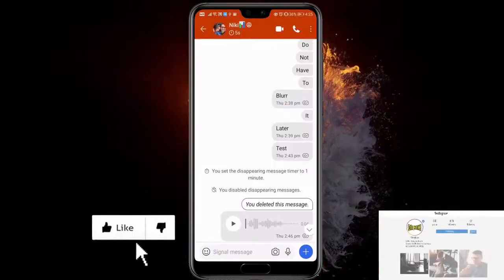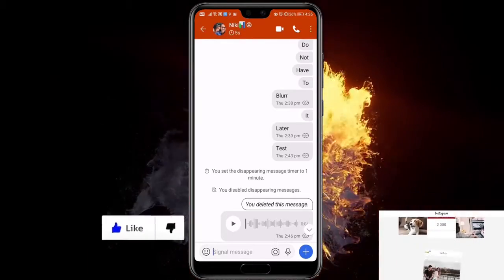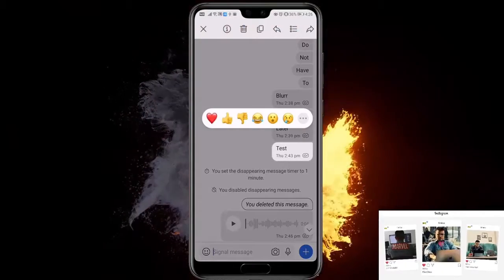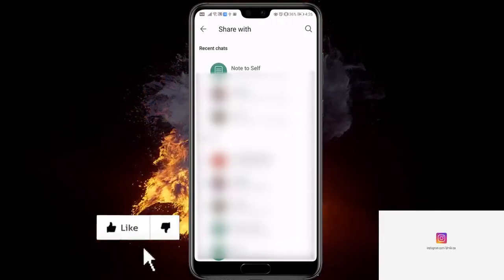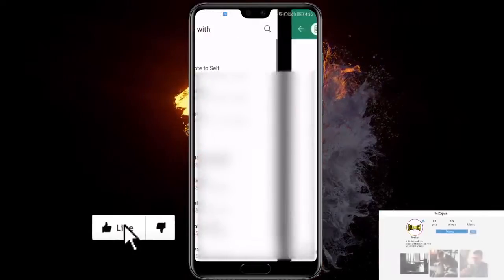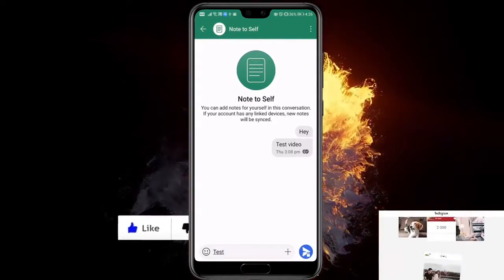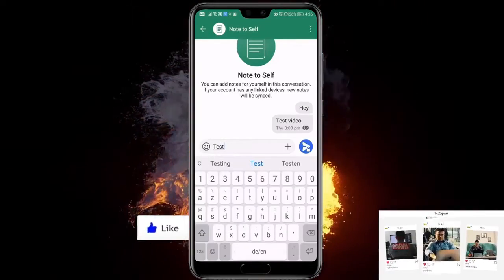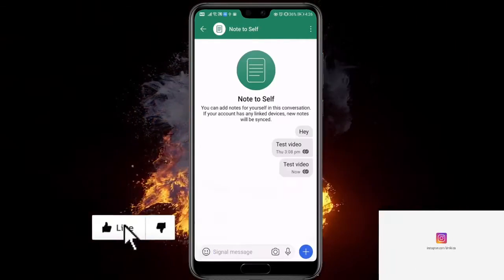How To Forward Message On Signal 2021 ✅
In this video you will learn How To Forward Message On Signal 2021